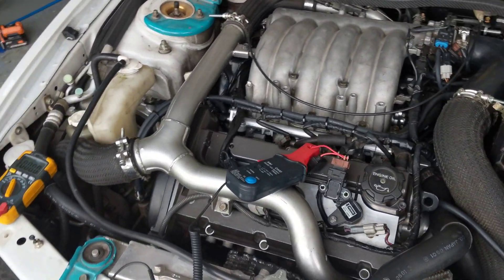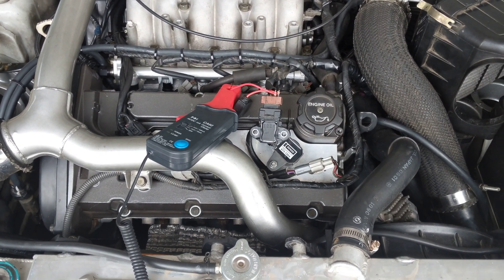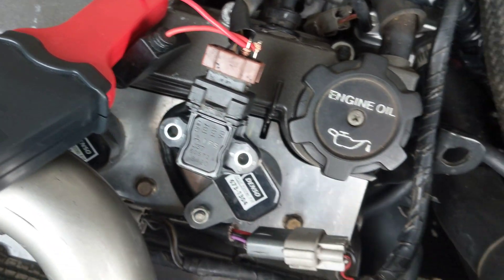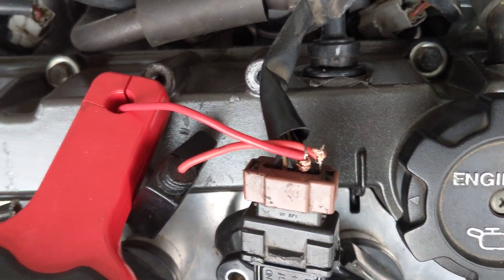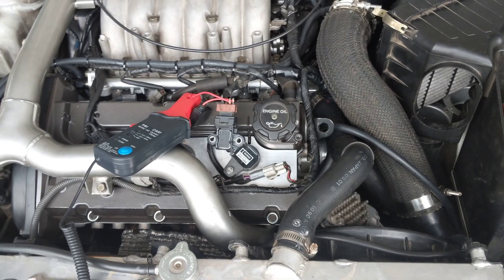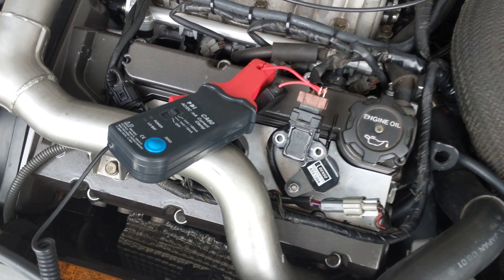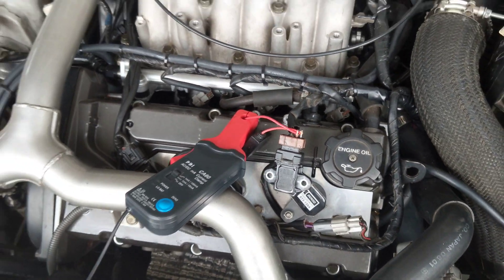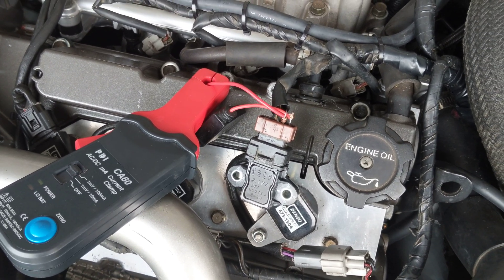VR4 IFS current bypass for reliability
Connecting an inline fuse between wires on pins 3 & 4 of your IFS connector will reduce the current passing through the IFS and reduce the risk of it cooking due to a dead coil or higher amp draw from a Coil on Plug kit.

It will also ensure your car keeps running even if the IFS dies.  You will lose your tacho signal but can keep on driving.

Note I actually recommend a 10 amp fuse now, not a 7.5 amp.